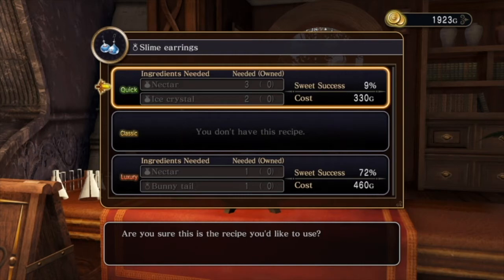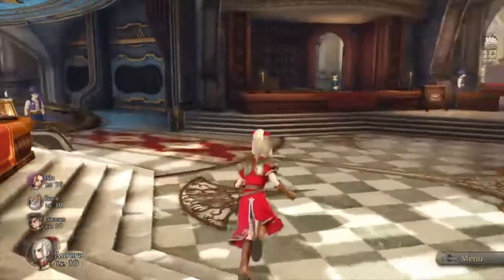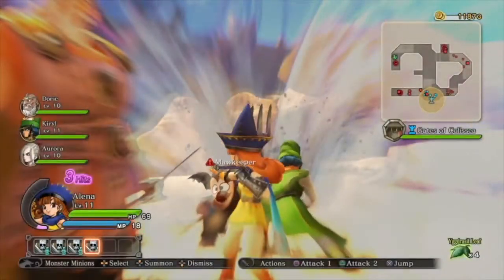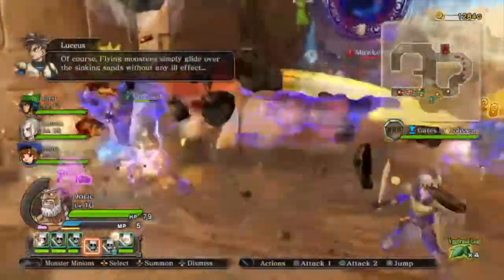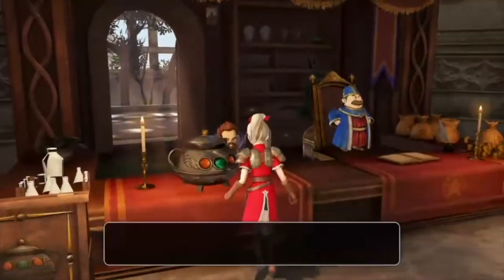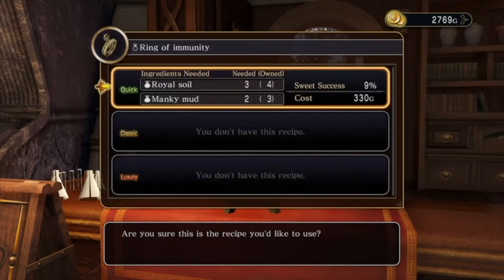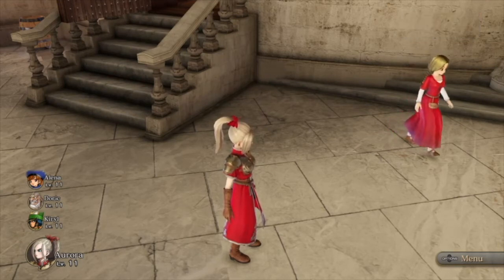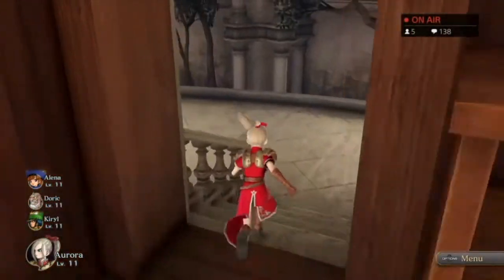DQ Heroes Update 5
Picking up right where we left off, we're going to go ahead and do a little bit of instantaneous alchemy before heading off on one more mission for this stream. Evidently the monster plague has spread to all corners of the realm, and the gates of Colissea are under attack. This time we've got to defend a fixed point, but there's quicksand and multiple avenues for the enemies to come from to make it more difficult.